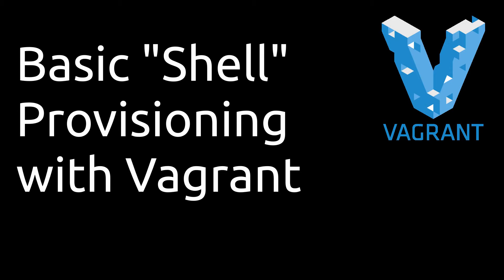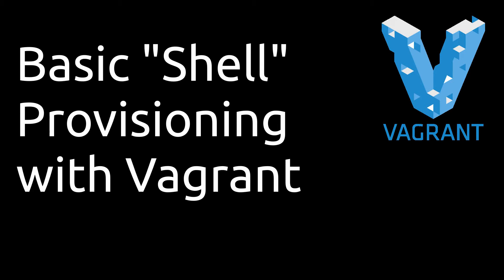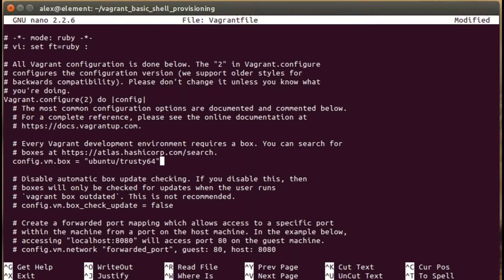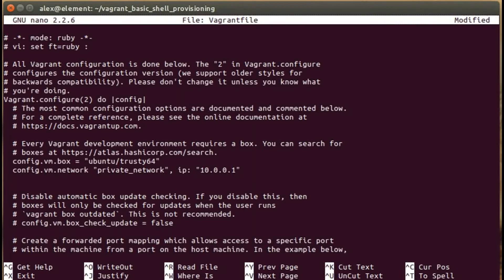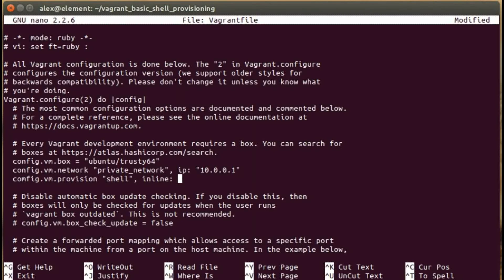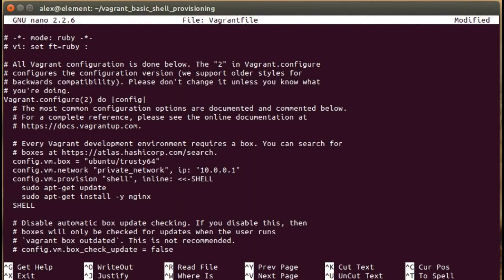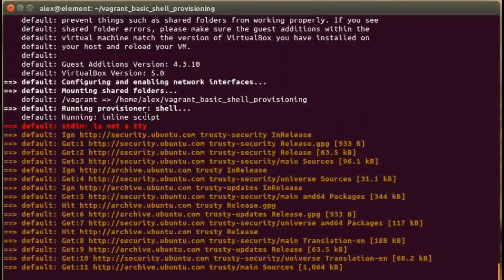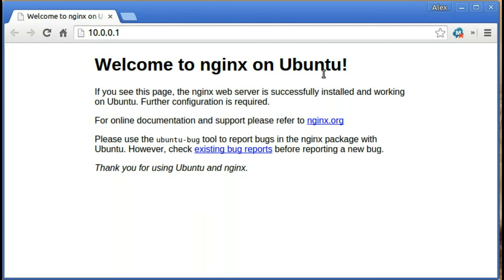Vagrant: Basic Shell Provisioning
Basic Shell Provisioning with Vagrant

When setting up a new Vagrant machine for solo or team development, you may have a list of dependencies or prerequisites that you need to be running on the machine. In this video we will look how to do this *also known as "provisioning"* in Vagrant with a single machine.

Why use Vagrant provisioning?

Provisioning with Vagrant allows you to automatically configure virtual machines, install software and other options as part of vagrant up process. Depending on your use case, Vagrant has you covered - whether you need a basic shell script *what we look at in this video* for a single machine or you need to set up a large scale infrastructure with Chef or Docker.

Vagrant supports multiple types of provisioning;

Commands that were used in the video *in chronological order*:

1. vagrant init
2. sudo nano Vagrantfile
3. vagrant up

Code that was added into the Vagrantfile:

  config.vm.box = "ubuntu/trusty64"
  config.vm.network "private_network", ip: "10.0.0.1"
  config.vm.provision "shell", inline: LessThanArrowLessThanArrow-SHELL
    sudo apt-get update
    sudo apt-get install -y nginx
  SHELL